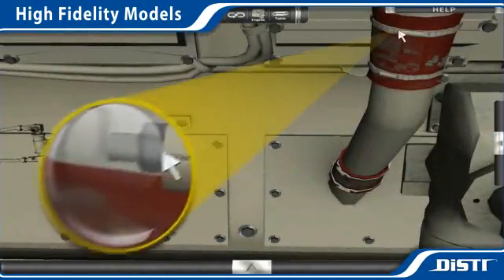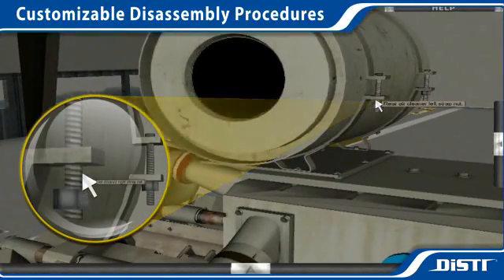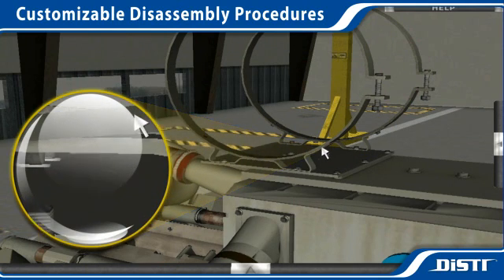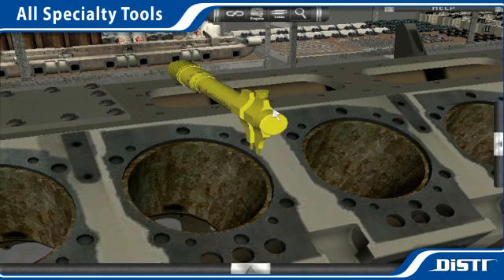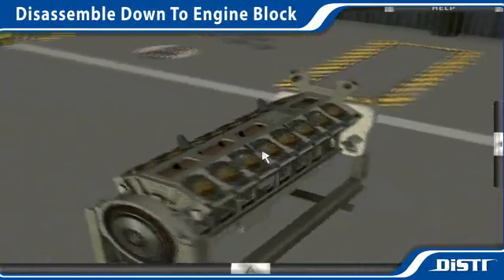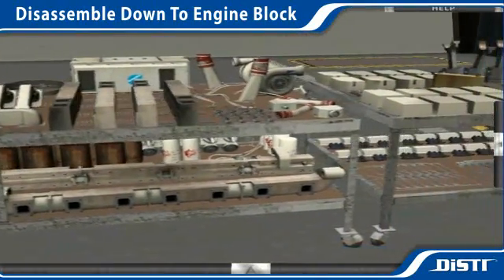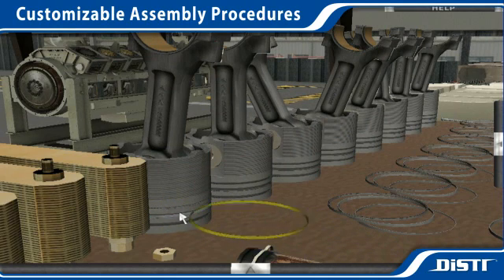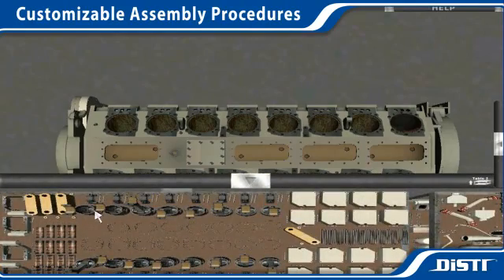Success Stories - Diesel Engine VMT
The Diesel Engine Maintenance Trainer was developed for the U.S. Army Transportation School to serve as a training aid for the school house.  DiSTI's products and services were selected to develop the device which features:
• Four highly detailed 3-D engine models
• Ability to perform job procedures for disassembly, assembly, inspection, and cam box timing.
• All specialty tools used in the job procedures.
• Java Technology for easy deployment and secure execution of content.

See DiSTI's new tool, Replic8, to build your very own Diesel Engine Maintenance Trainer.